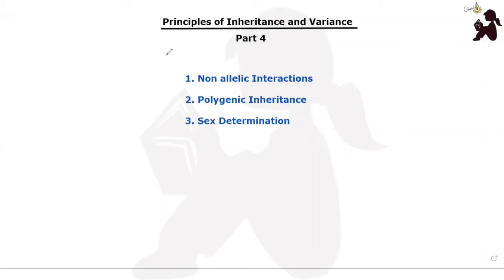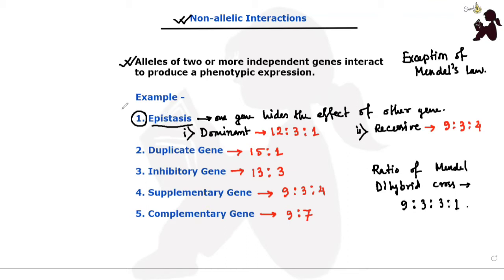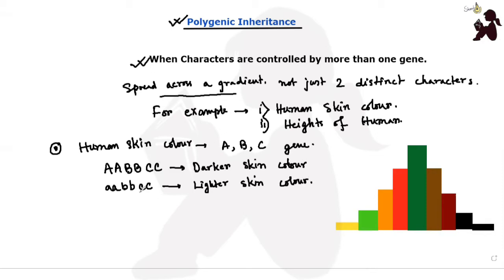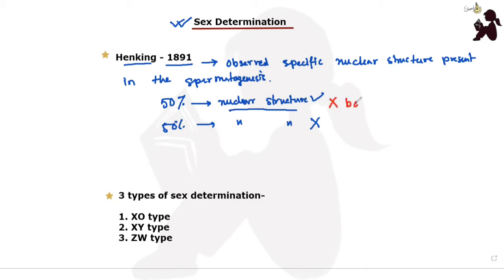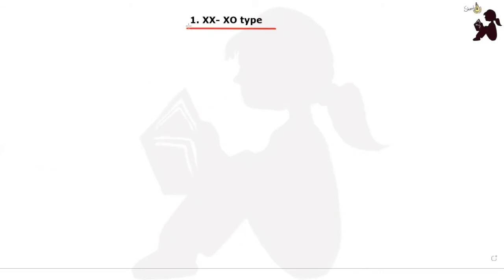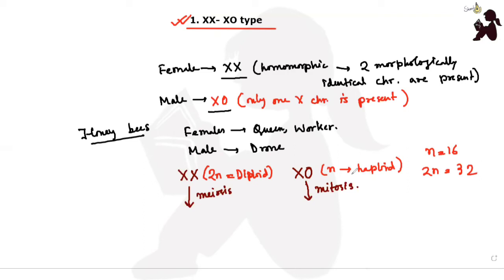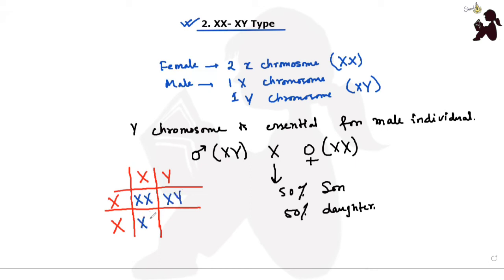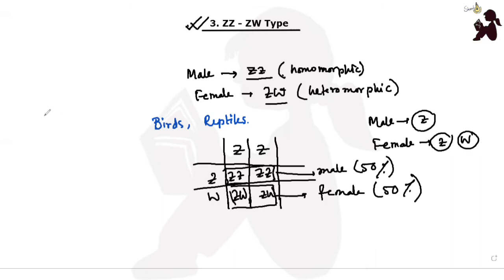Principles of Inheritance and Variation| Part 4| Sex Determination full class| NCERT| NEET Biology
Non allelic Interactions, Polygenic Inheritance and Sex Determination Full class in just 20 minutes.